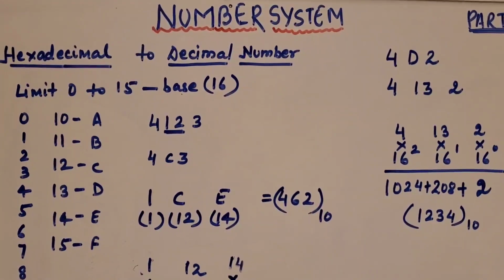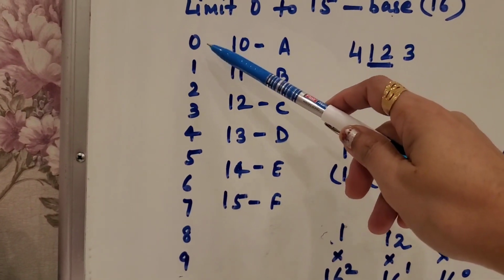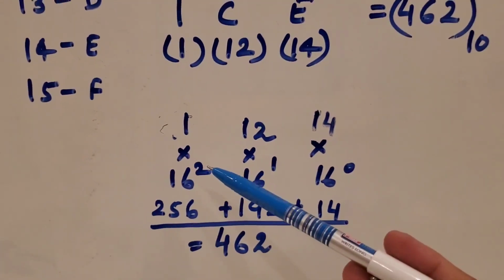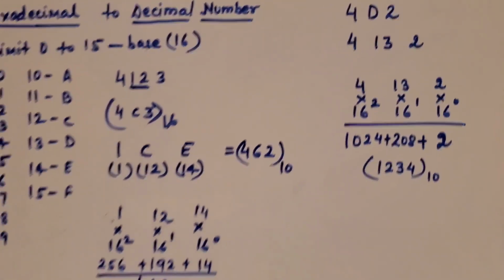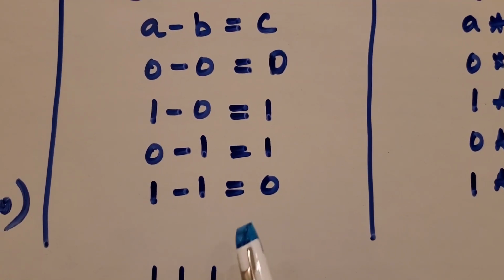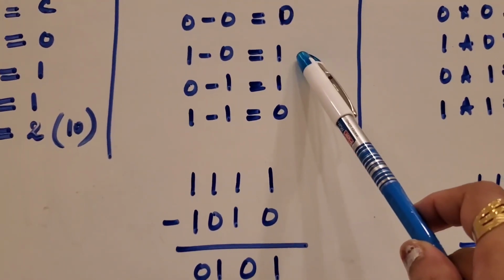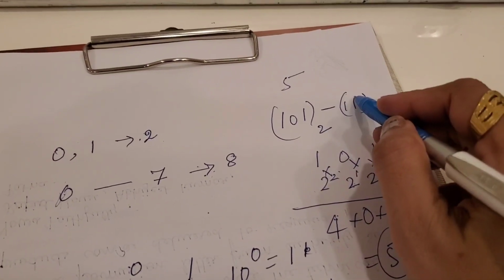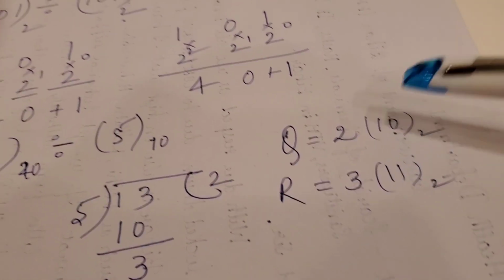Number system part 3 /by Rashmi sinha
in my previous videos of number system I already taught types of number system ,their limits ,bases then conversion like decimal to binary ,binary to decimal ,octal to decimal and vice versa.But in this particular video you will learn to convert hexadecimal to decimal, addition subtraction,multiplication and division of binary numbers